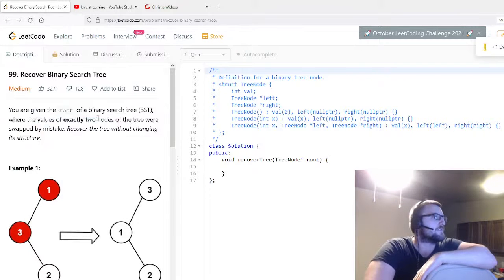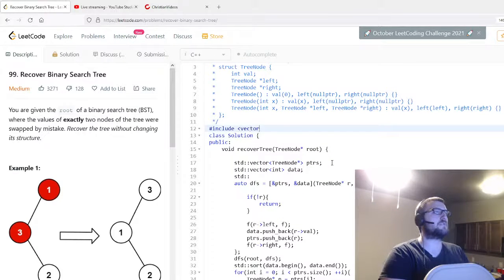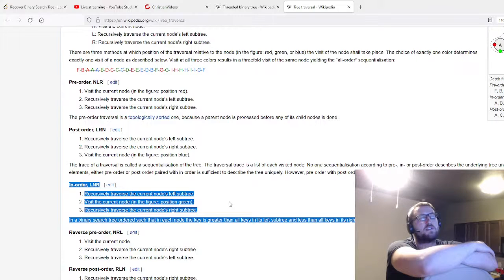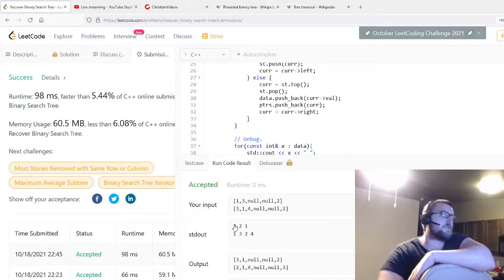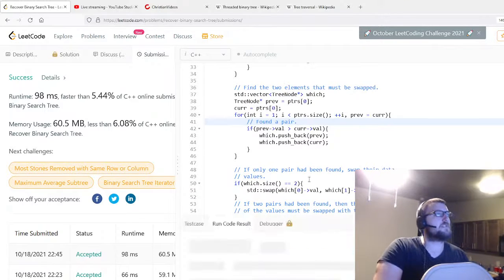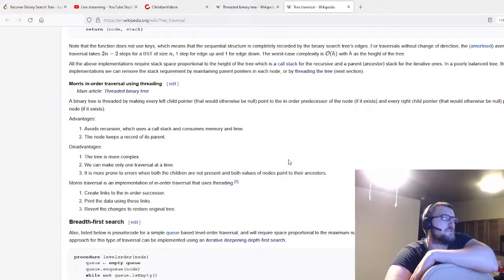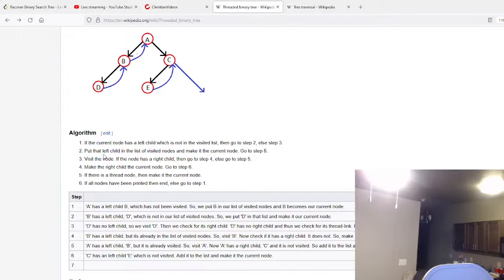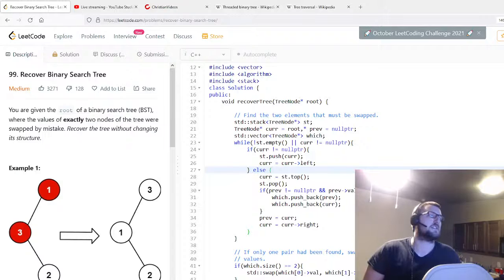Recover Binary Search Tree, Medium, C++, LeetCode